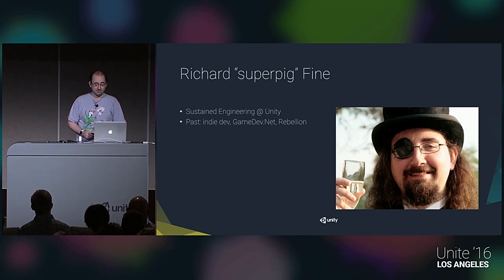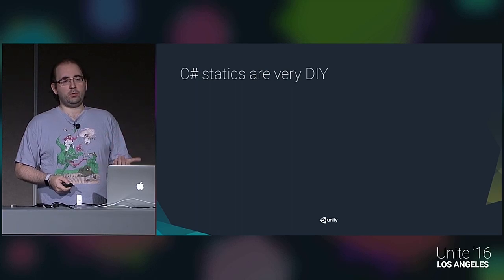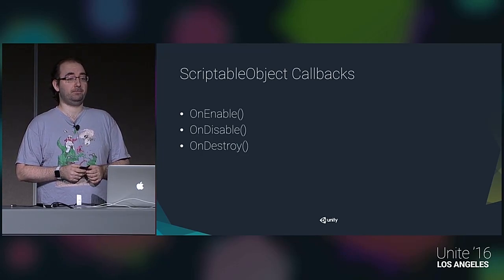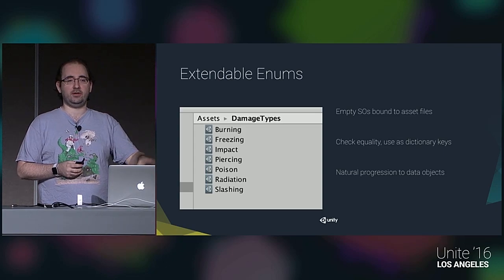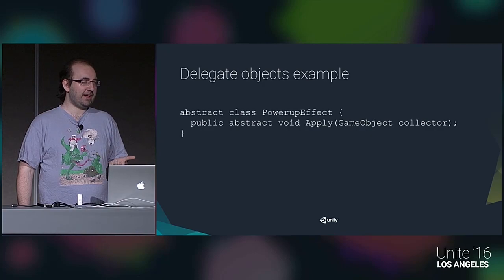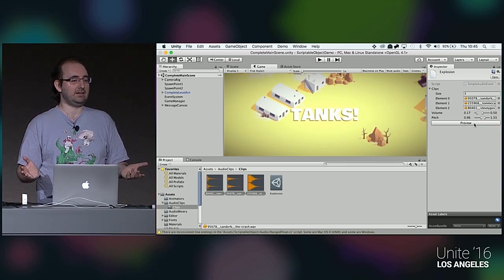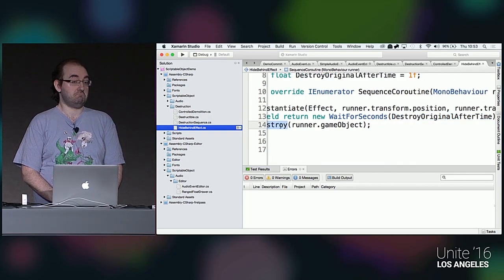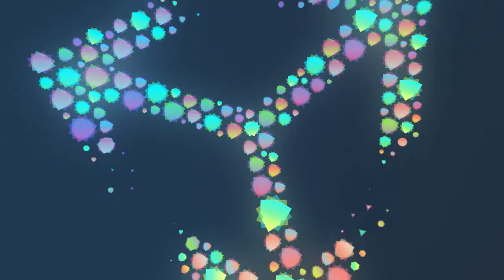Unite 2016 - Overthrowing the MonoBehaviour Tyranny in a Glorious Scriptable Object Revolution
This session goes over ScriptableObject class in detail, compares it to the MonoBehaviour class and works through many examples of how it might be applied in a project.

Richard Fine - Unity Technologies

00:00 Intro
1:34 The MonoBehaviour Tyranny
5:58 Uninstantiated prefabs help a bit, but...
8:31 C# statics are very DIY
9:34 ScriptableObject
10:51 How ScriptableObject saves us pain
12:55 How to declare + reference ScriptableObject
13:55 How to create ScriptableObject
15:49 ScriptableObjects Callbacks
17:18 ScriptableObject Lifecycle
18:05 A note on Destroy() / DestroyImmediate()

20:55 Patterns
21:29 Data Objects and Tables
23:39 Extendable Enums
25:44 Dual Serialisation
26:37 Dual Serialisation example
28:31 Reload-Proof Singletons
30:14 Reload-Proof Singletons example
31:44 Delegate objects
32:53 Delegate objects example
35:44 Practice
35:49 TANKS! Demo